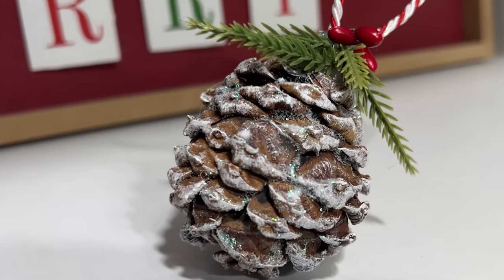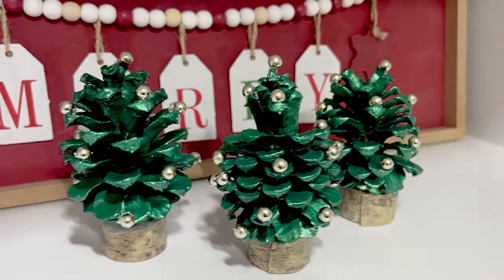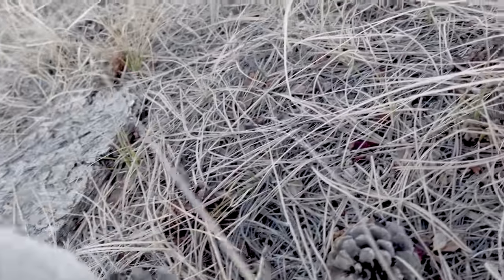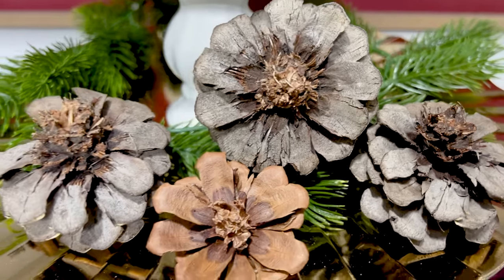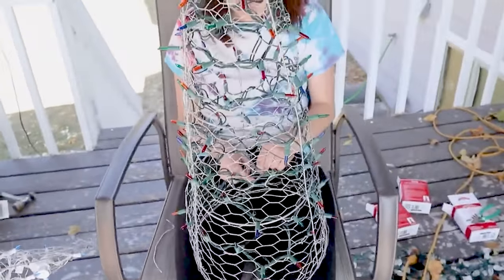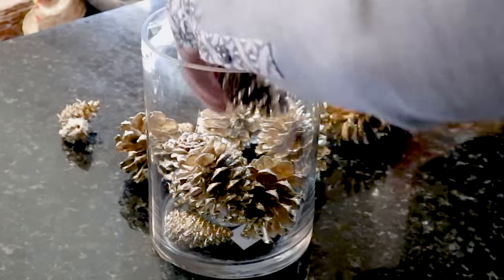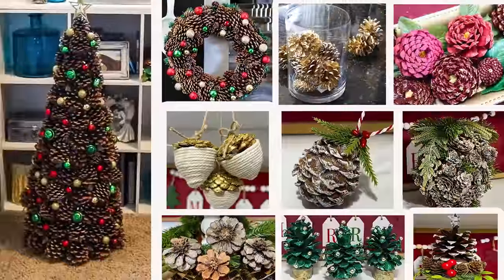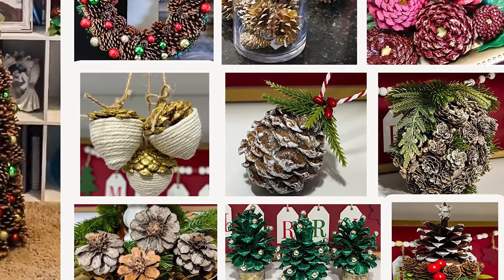10 MIND BLOWING Pinecone Crafts + Christmas DIY Decor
If you are looking for easy, affordable Christmas decorations, you have found it! Let me share with you 10 MIND BLOWING Pinecone Crafts + Christmas DIY Decor that you can make!

Some of the things I used for my crafts:
Folk Art Metallic Green Paint
Birch Tree Ribbon
Apple Barrel Ivory Paint
Faux Evergreen Branches
Iridescent Glitter
Mini Desk Vacuum
White Thick Craft String
Best Craft Glue EVER
Gold Painted Pine Cones

Visit My Websites
Typically there is an in-depth step-by-step article that goes along with every video on my website too!
And if you like horses, and want to see my DIY ideas for equestrians, I have a website for that too!

What I Use For Music:
They have THOUSANDS of music options that are easy to search and can help elevate your videos.

Thank YOU for Your Support
I am so grateful to you for taking time out of your day to watch my videos. I know you have so many choices when it comes to watching content, and I cannot thank you enough for watching. But I wanted to say Thank You for your continuing support!